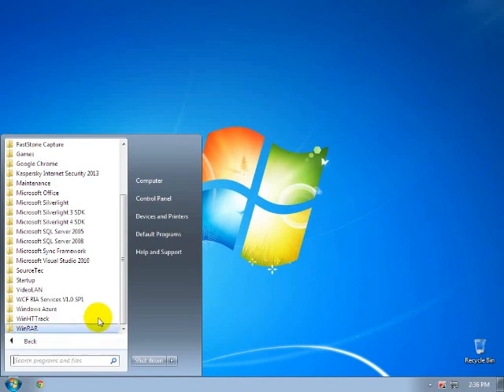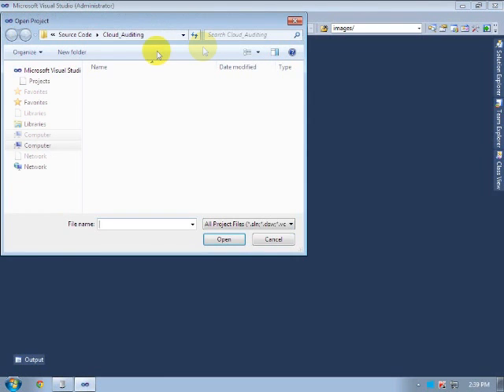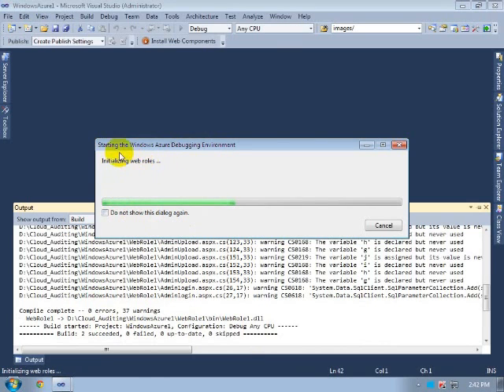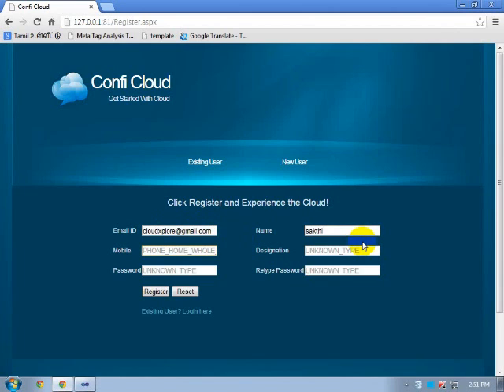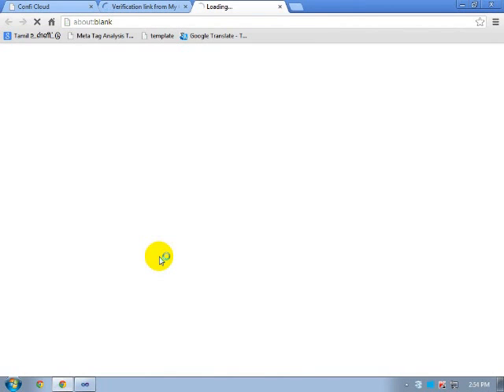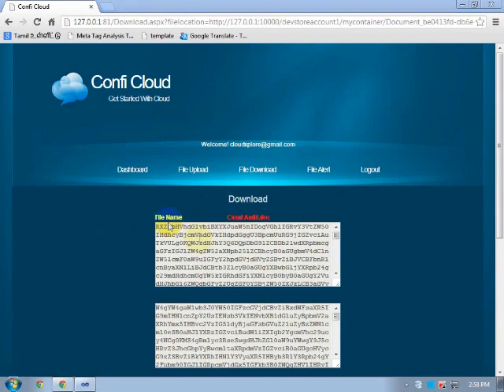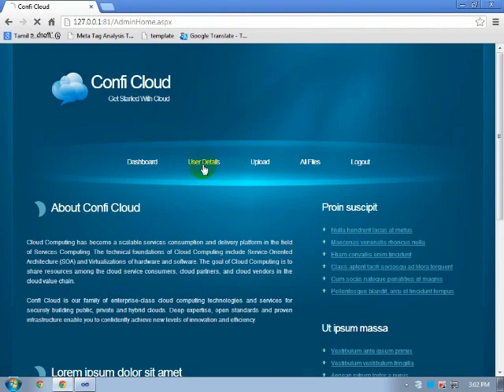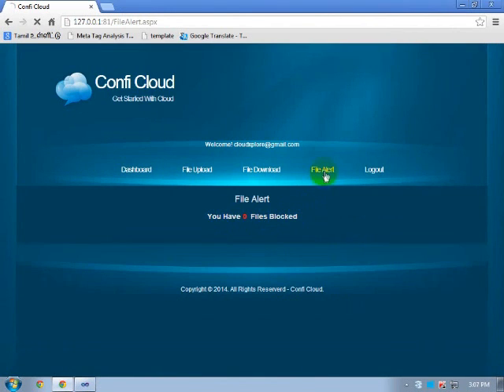secure potential observing protocol for cloud data conservation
batch no : 16
Veltech hightech Dr.RR Dr.SR Engineering college
Inorder to run this project windows azure ,visual studio 2010 are required .